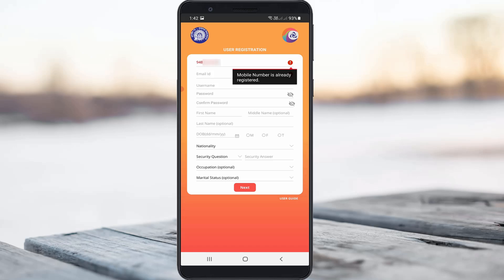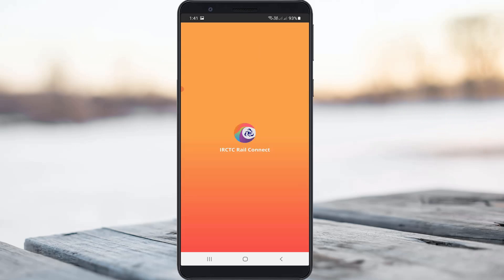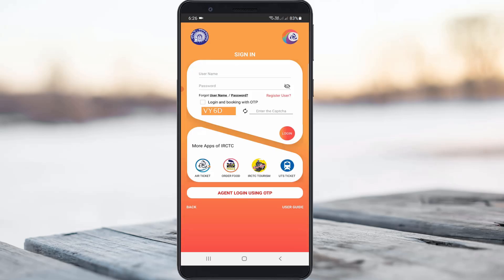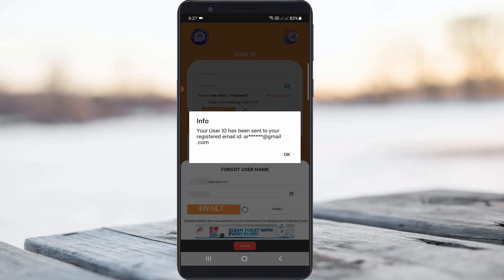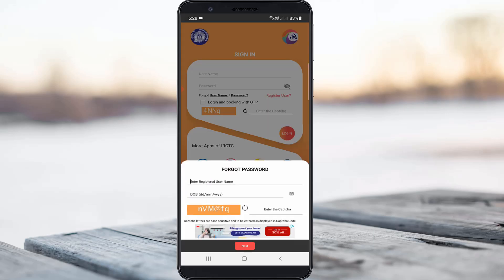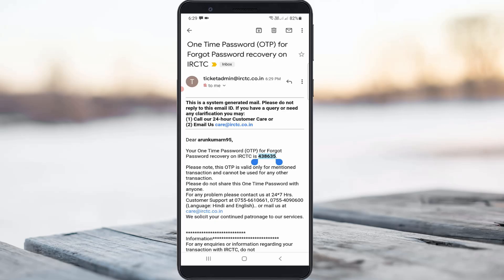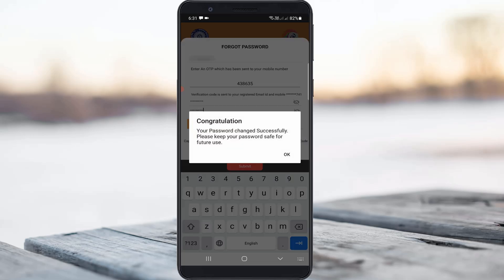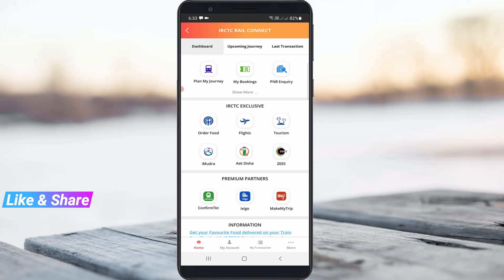irctc mobile number already registered problem fixed | Recover IRCTC Username & Password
This tutorial is about how to fix irctc mobile number already registered problem - reset irctc account.

This solution is 2022 released and works for all android mobile,ios iphone and ipad devices.

Today i get the following one error notification while i try to start the registration of my irctc account :

Mobile Number is already registered.

how to recover irctc user id and password using mobile number :

1.So if you want to solve this problem just reset your irctc username and password.

3.At same time if you without enter the date of birth,there is no possible to retrieve this account details.

4.So after you enter the otp and then change the password to new one.

5.Also create the 4 digit pin number and this is very safe one.

6.So if you follow this simple step that issue is fixed.